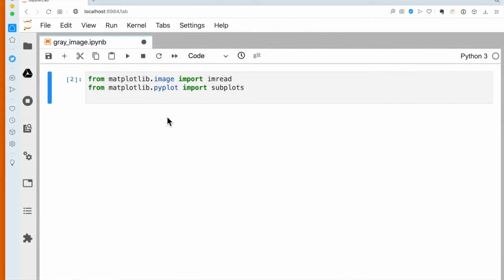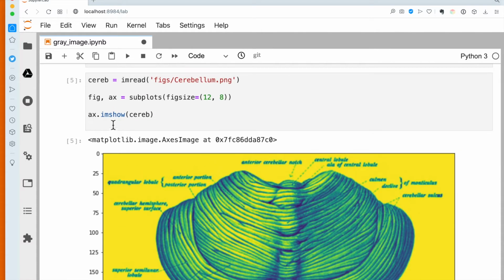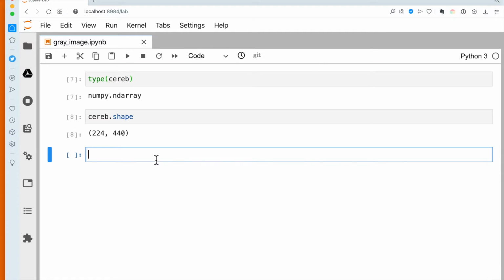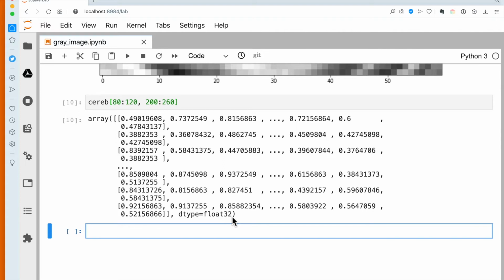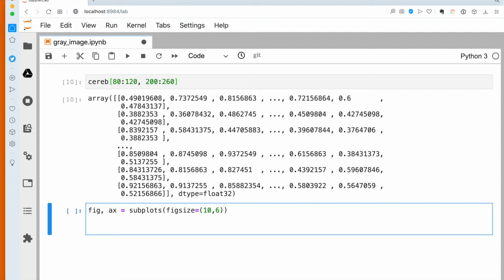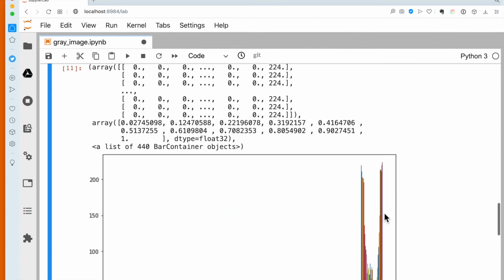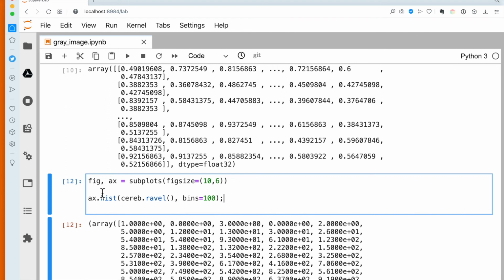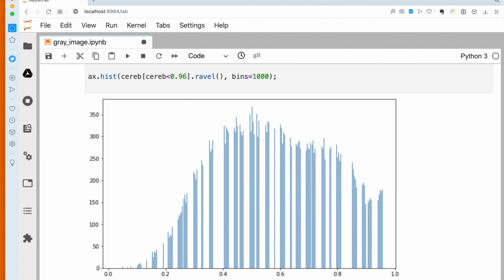Images: Gray Image